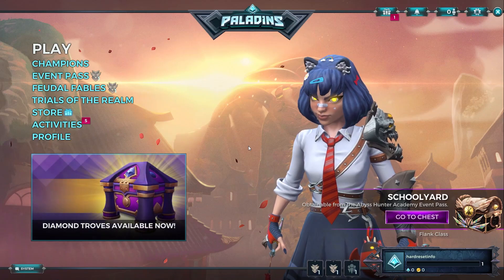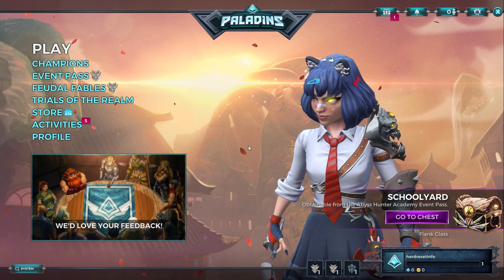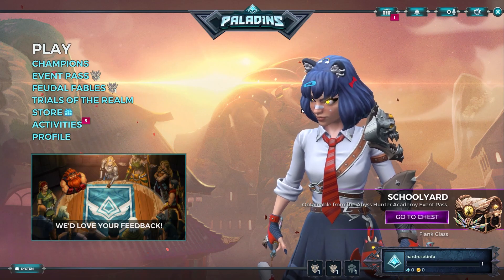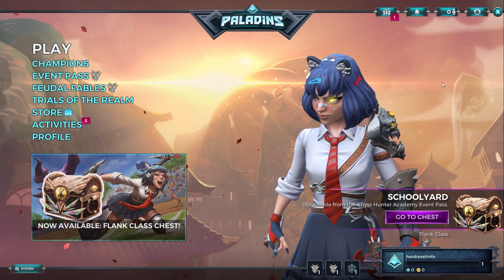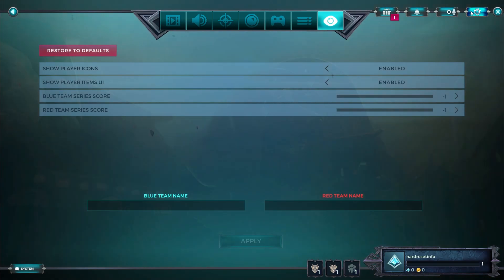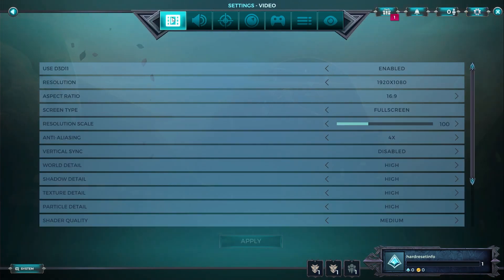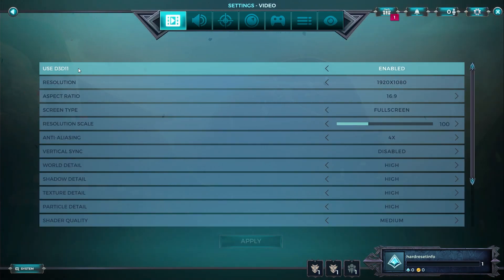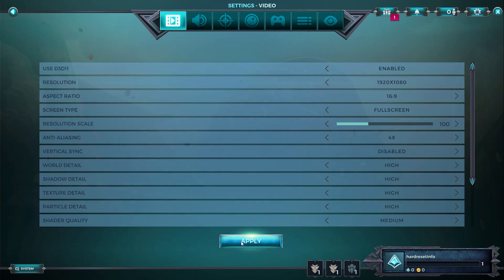How to Enable or Disable DirectX 11 for Paladins: Champions of the Realm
In this video, we’ll guide you on how to enable or disable DirectX 11 in Paladins: Champions of the Realm. Adjusting this setting can improve your game's performance and visual quality, depending on your system's capabilities. Follow our step-by-step instructions to customize your DirectX settings for optimal gameplay!

How do I access the DirectX settings in Paladins?
What are the benefits of using DirectX 11, and when should I disable it?
Can I change the DirectX settings mid-game, or do I need to restart the game to apply changes?